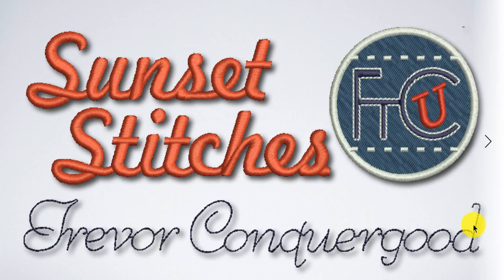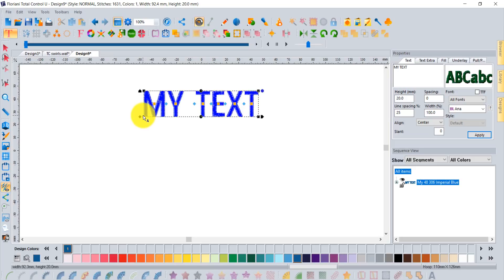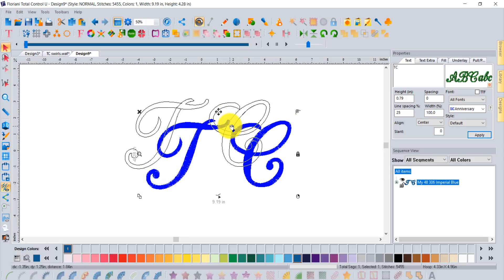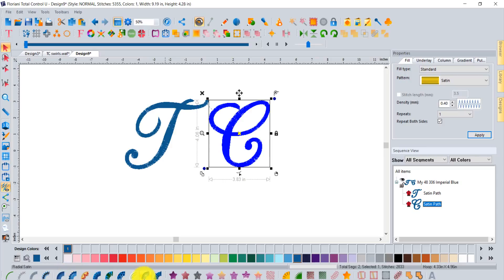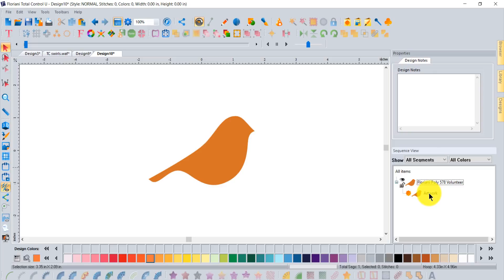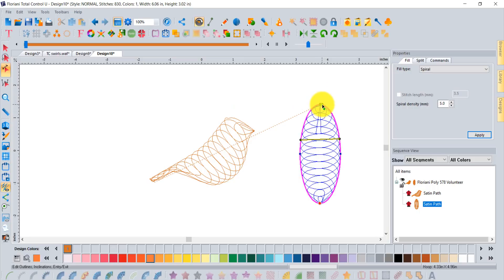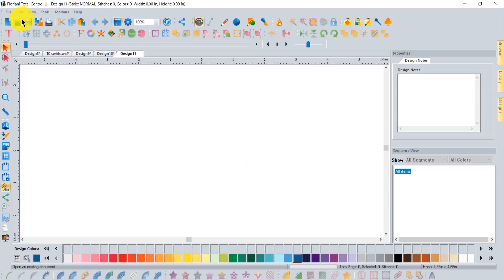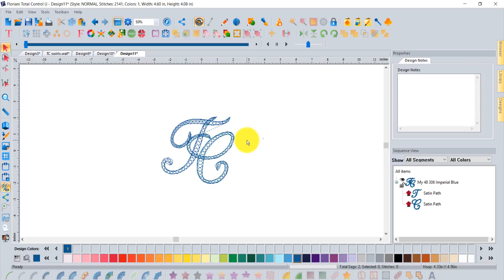Spiral Satin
This week Floriani Software expert Trevor Conquergood teaches you a gorgeous new effect you can create with the FTC-U: The Spiral Satin stitch feature!

This effect can make for unique and beautiful monograms and other projects with lettering and Trevor will show you how step by step. He’ll also include some tips about how to make the most of this technique and how to work with text and artwork in the FTC-U as well.